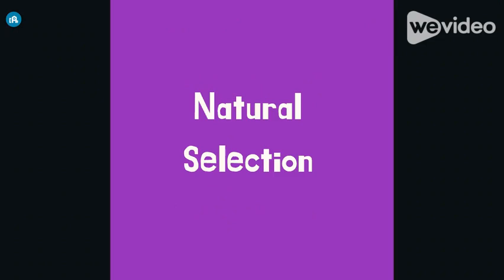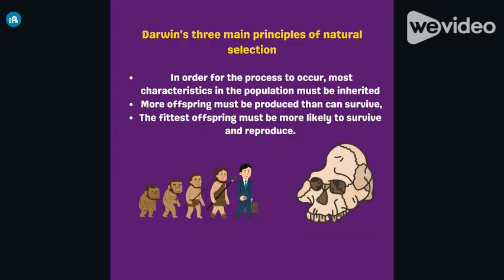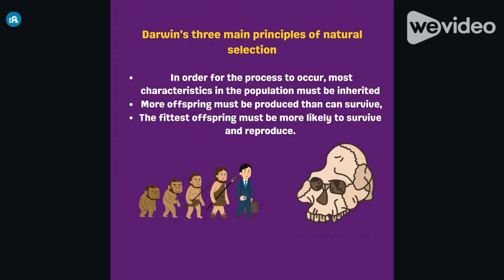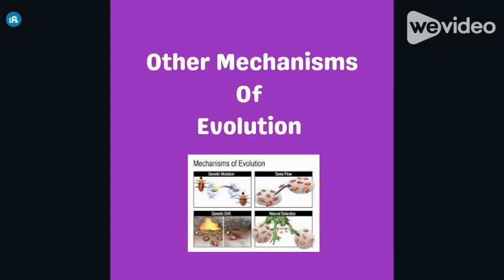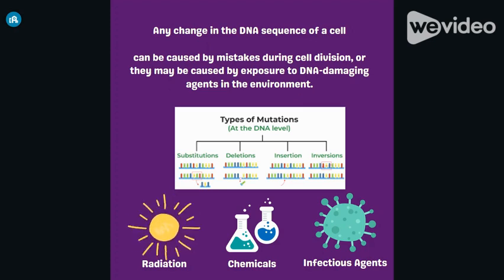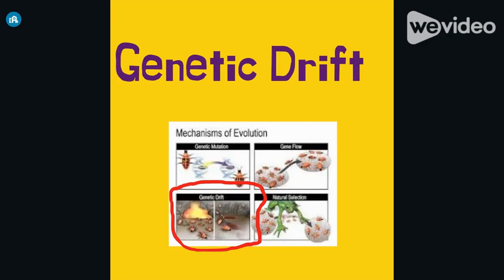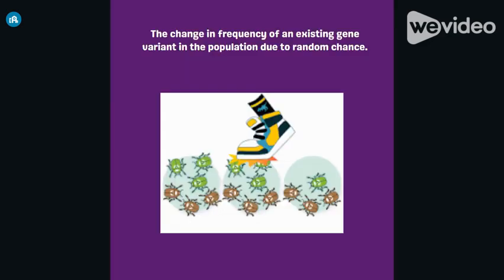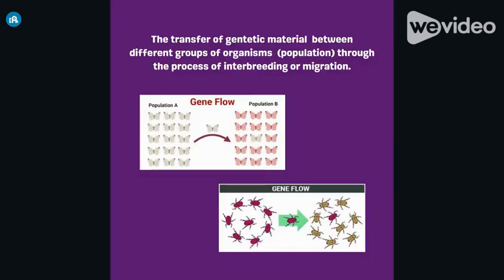Natural Selection and Other Mechanisms of Evolution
Welcome to the SNHS Podcast! Join Beyonca, Brenda, and Isabel as they explain natural selection, mutation, genetic drift, and gene flow.
Don't forget to fill out the form at the end of the video! 🦒